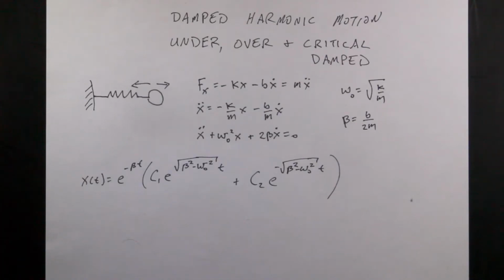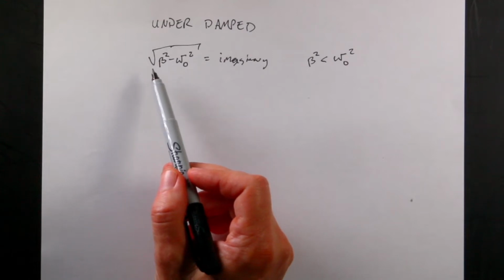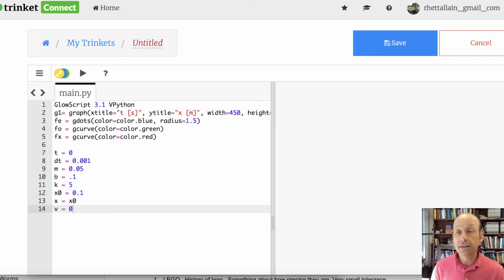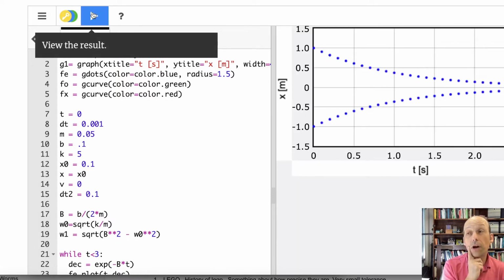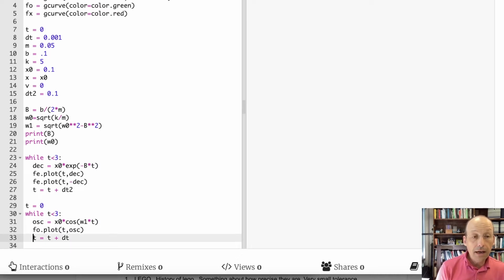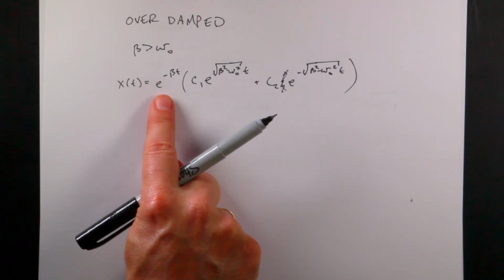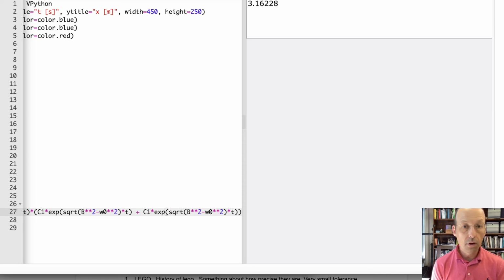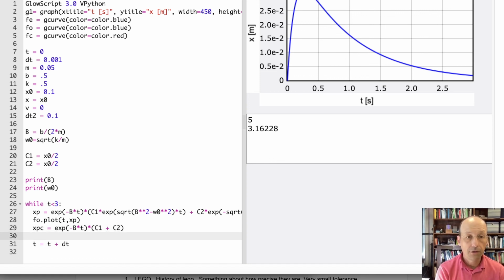Plotting the Damped Harmonic Oscillator - Under, Over, and Critically Damped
I'm continuing to work on my harmonic oscillator material.  In this case, I look at three special cases for the damped harmonic oscillator: under damped, over damped, and critically damped.

Here is my playlist with the rest of the oscillator videos.

Here is the code for the over and critically damped

00:00 - Intro
02:41 - Under damped oscillator
05:46 - Plotting Under damped
14:49 - Over damped oscillator
16:11 - Plotting over damped
21:12 - Critically Damped
21:47 - Plotting critically damped